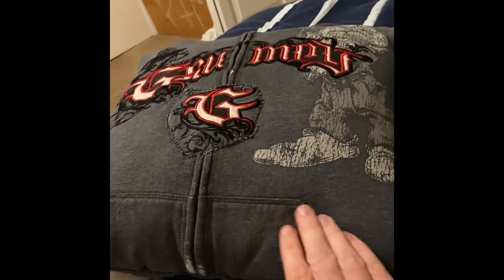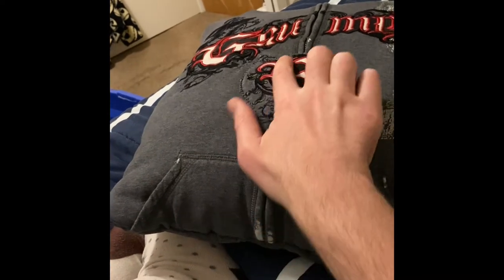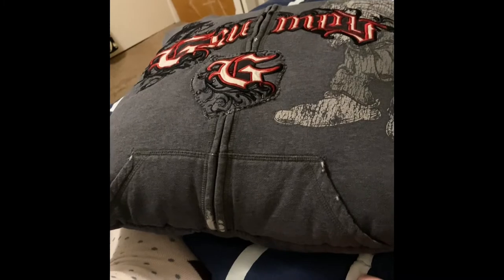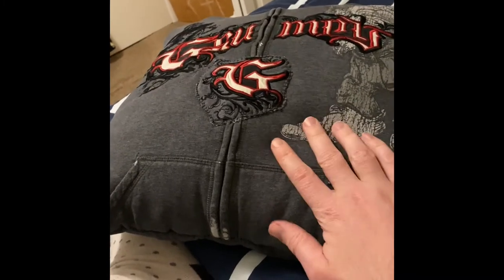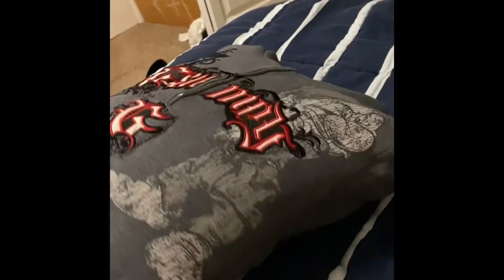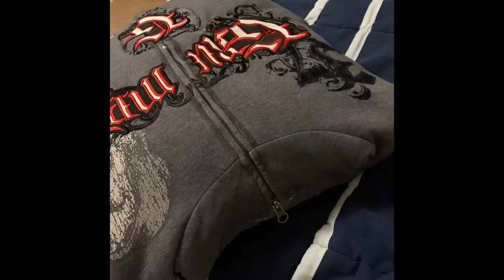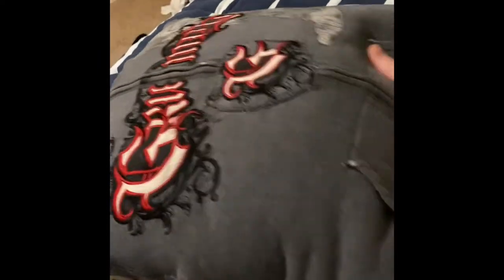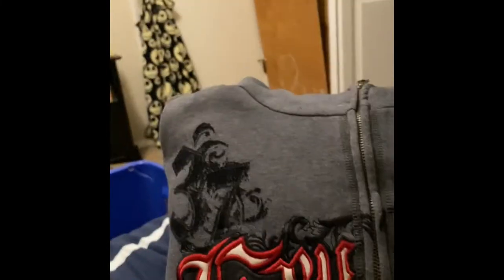Grumpy coat pillow- day 3 - random Disney vlogmas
Vlogmas day 3- today I show my Christmas coat pillow my sister sewed up for me. Reused coat for many years